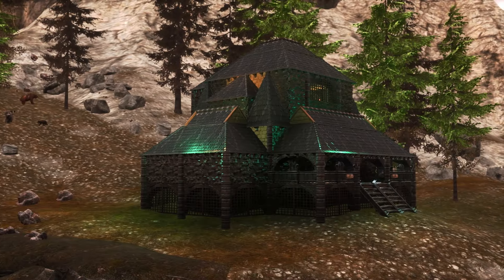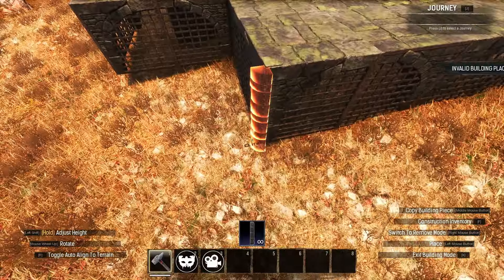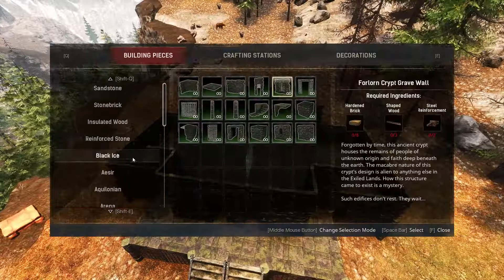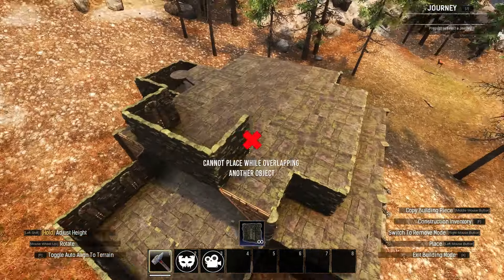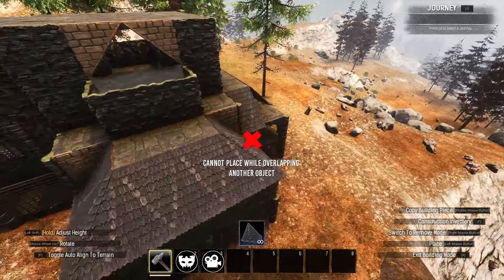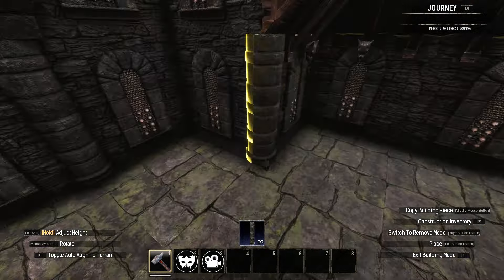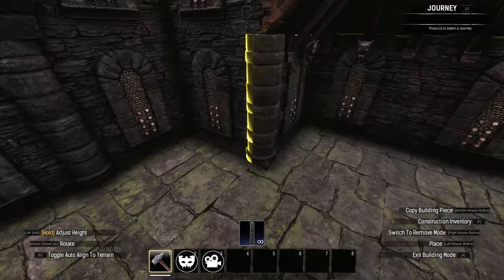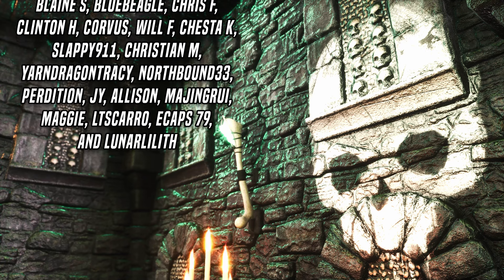Conan Exiles: Dungeon Tavern (Build Guide)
Today we're building a new tavern using Conan's new Dungeon Extension set! I've had this idea for a while, so forget about the rustic taverns, we're building an arcane inn within a crypt! Enjoy!

Contents:
00:00 - Intro & Requirements
00:18 - Baseplate & Ground Floor
03:44 - First Floor
04:42 - Roofing
05:50 - Final Details
06:26 - Finished Tavern